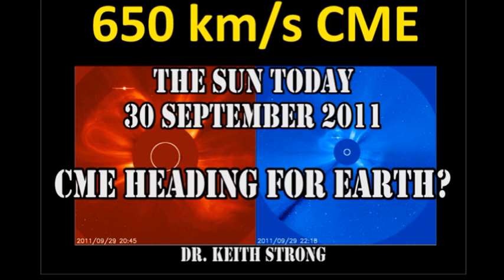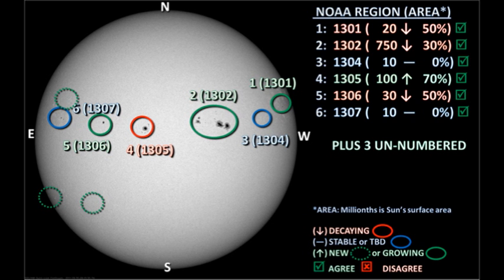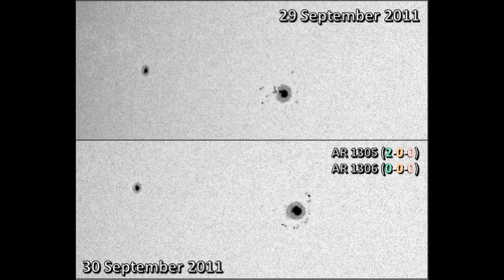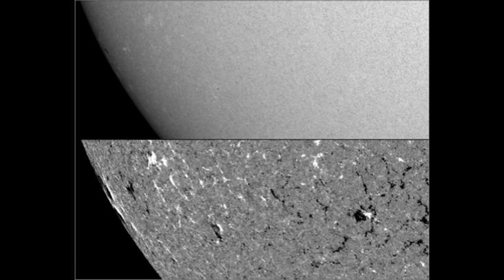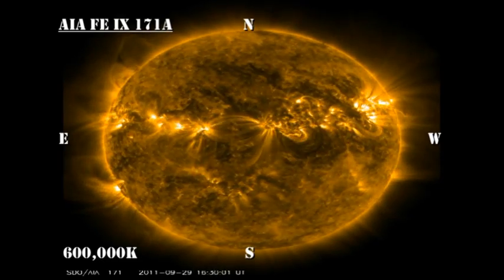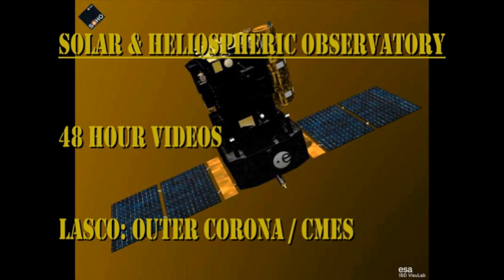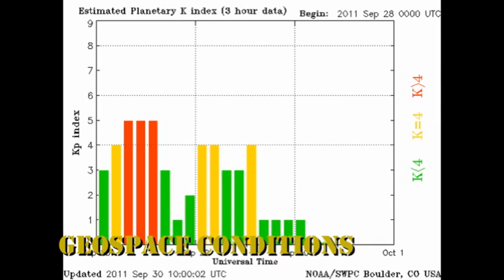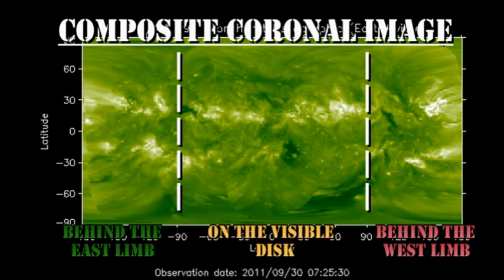THE SUN TODAY: 30 September 2011 - CME Heading Our way?